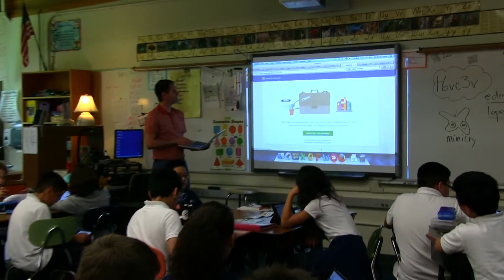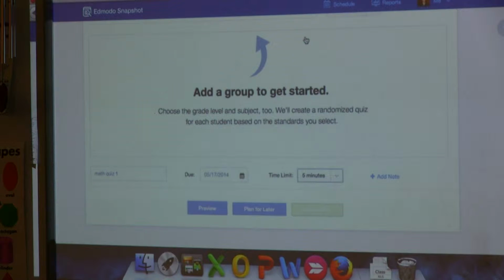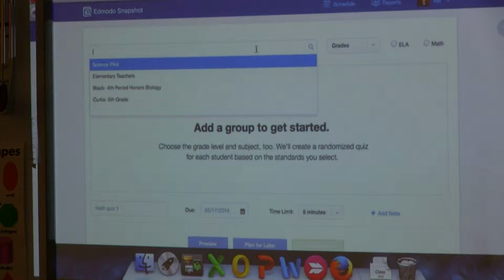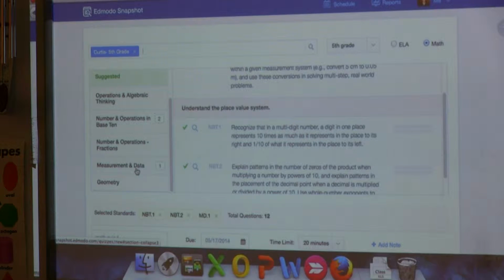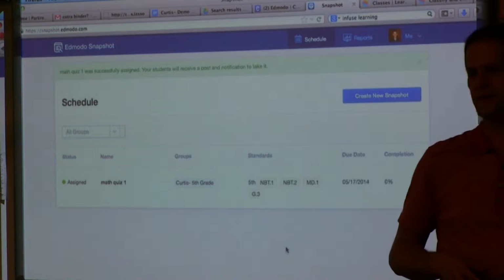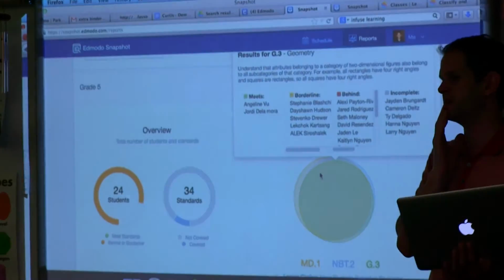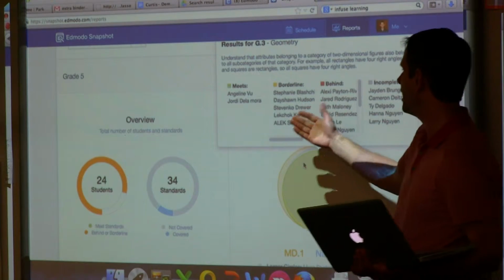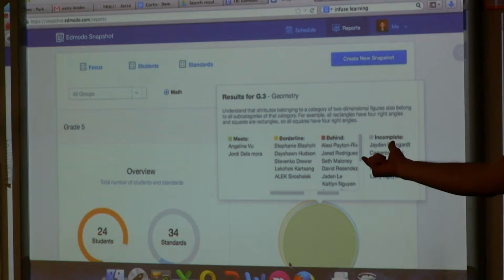Edmodo Elementary Tech Demo 5/16/14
Michael Lopes gives an in-class demo on Edmodo.

Edmodo is a "social learning platform" website for teachers, students, and parents. It is marketed as the Facebook for schools.